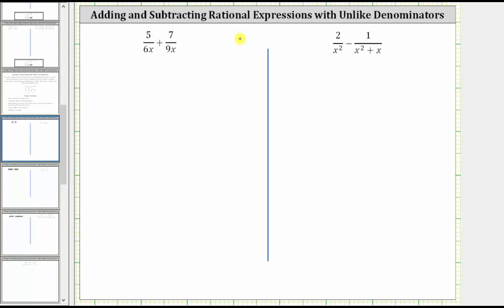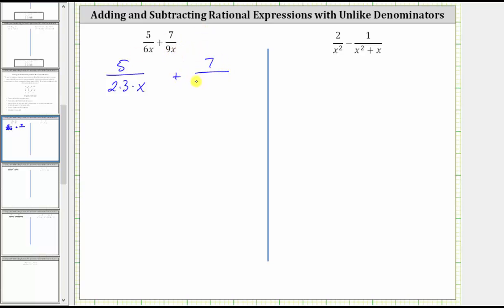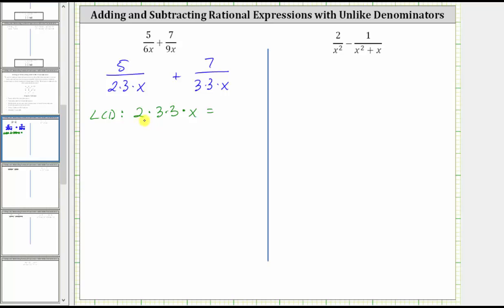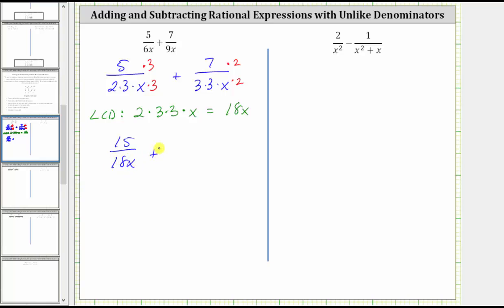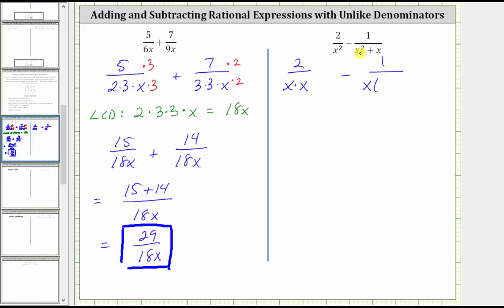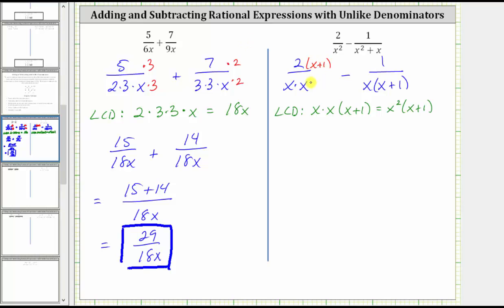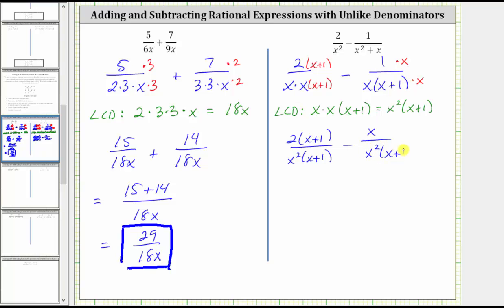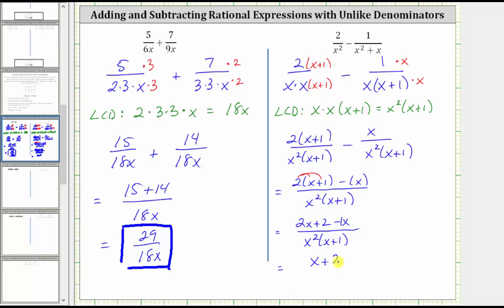Add or Subtract Basic Rational Expressions with Unlike Denominators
This video explains how to add or subtraction rational expressions with unlike denominators and then simplify the result.